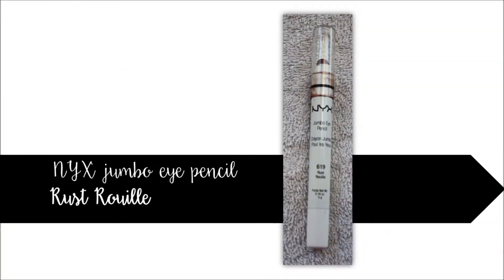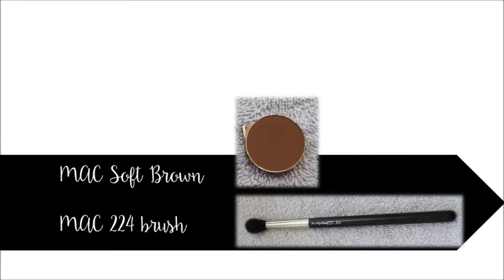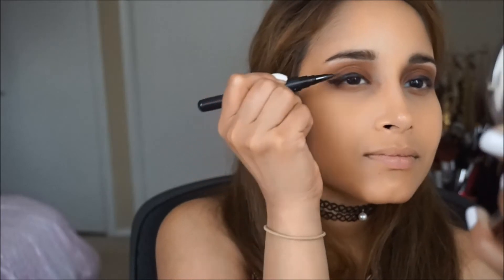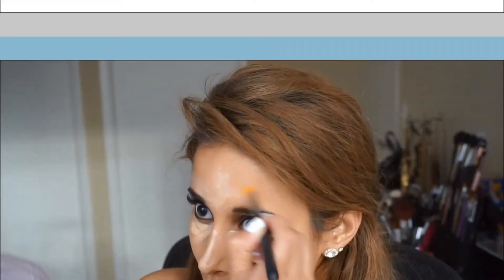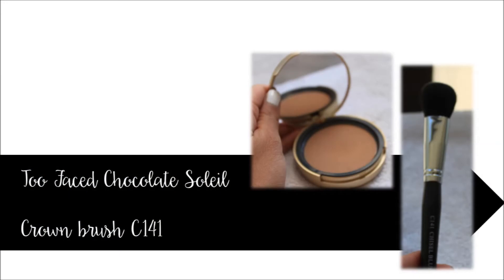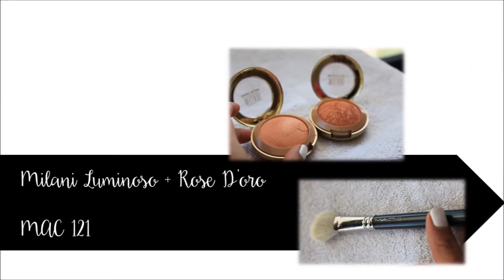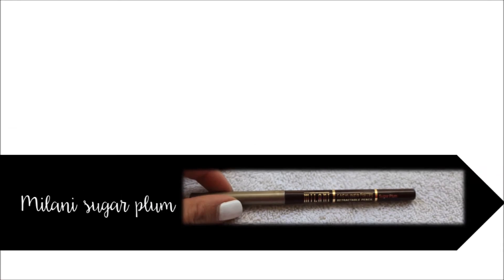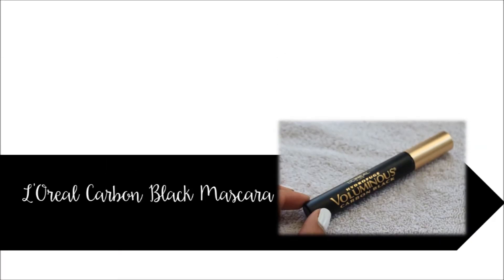Bronze, Coppery Smokey eye with Purple Lips Make-up Tutorial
Hey guys! This is my second video on Youtube!

Full product list:
Products used:
• NYX jumbo eye pencil “rust rouille”
• Anastasia Beverly Hills eyeshadow “red earth”
• Anastasia Beverly Hills eyeshadow “sienna”
• MAC brush 217
• MAC eyeshadow “swiss chocolate”
• MAC brush 224
• Marc Jacobs liquid liner
• Ardell demi-wispies
• Kevin Aucoin SX06
• Beauty Blender sponge
• Ben Nye “banana”
• Laura Mercier powder puff
• Too Faced “chocolate soleil”
• Crown brush C141
• Milani “rose d’oro”
• Milani “luminoso”
• Mac brush 121
• Milani lip liner “sugar plum”
• Limecrime “utopia”